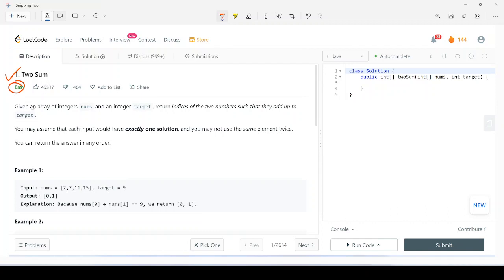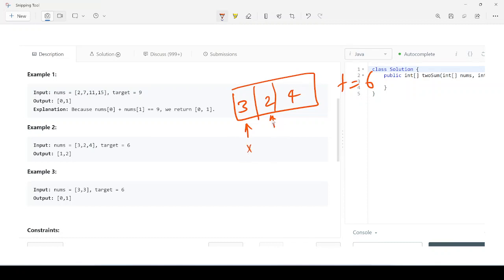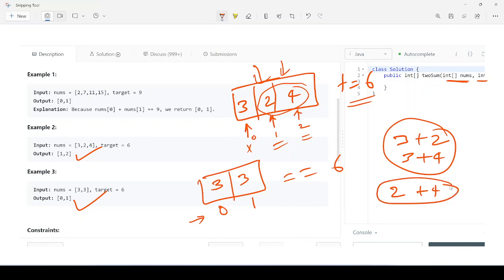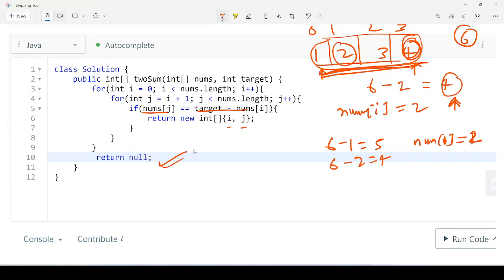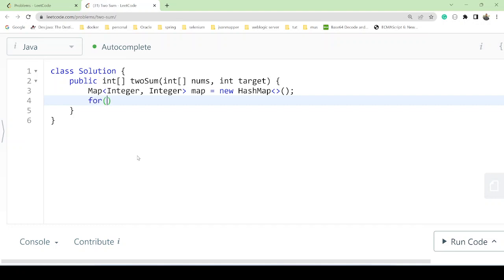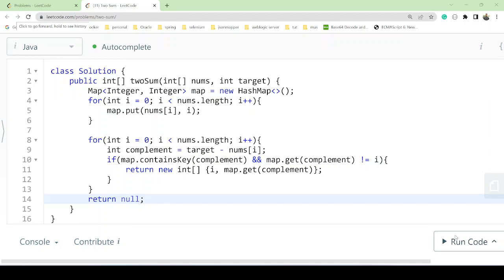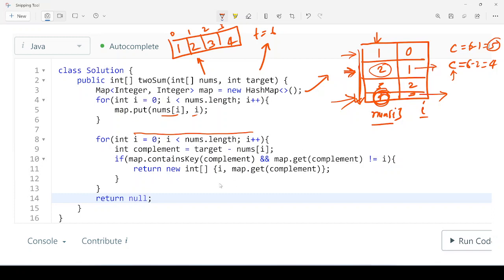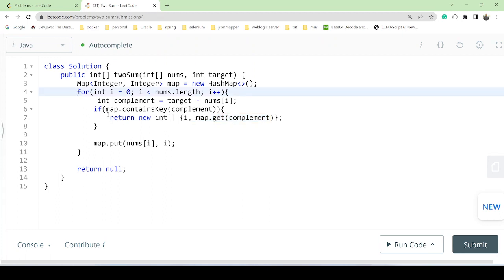Leetcode 1. Two Sum || Java Solution with 3 Approaches || VVI FAANG Asked Question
1. Two Sum